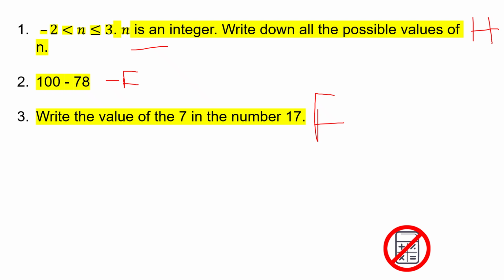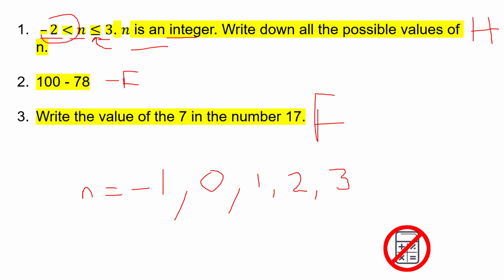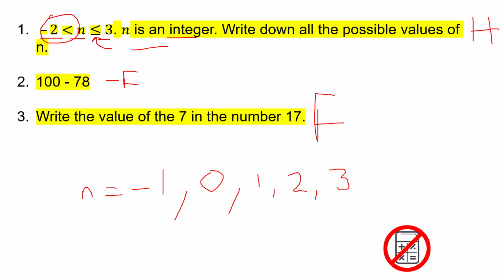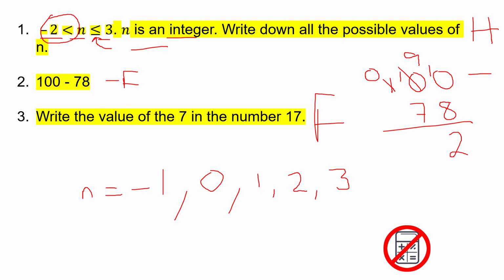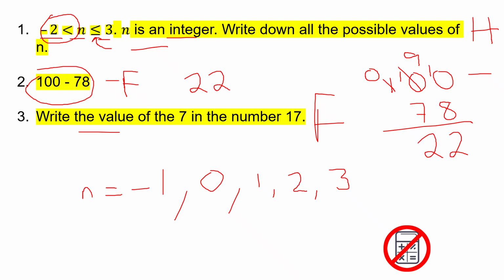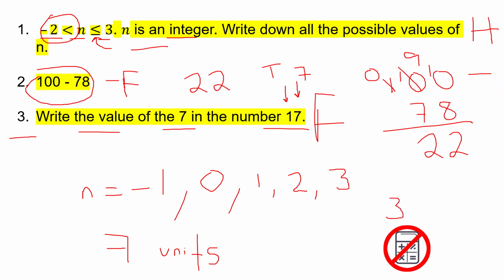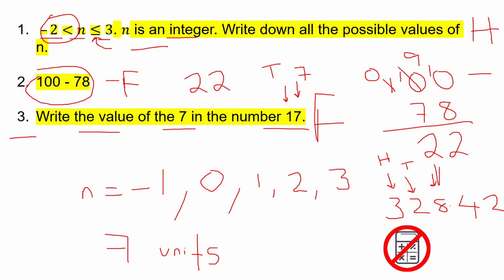KS3 Maths KS2 Maths 11+ Maths GCSE Maths Grade 4 3 2 1 Maths